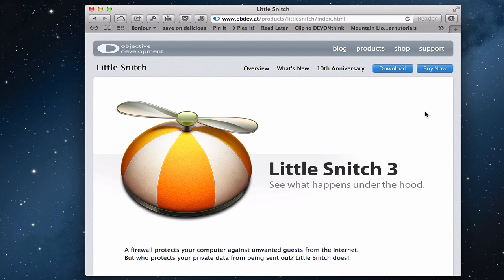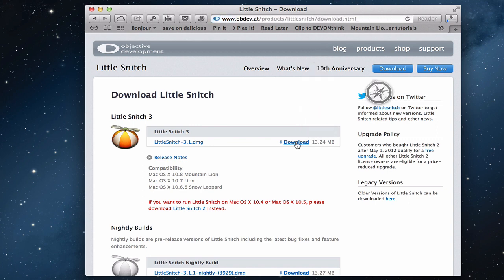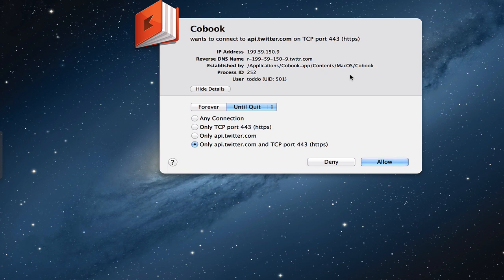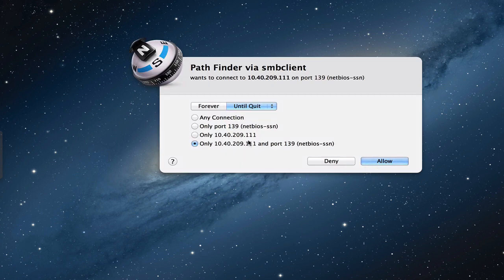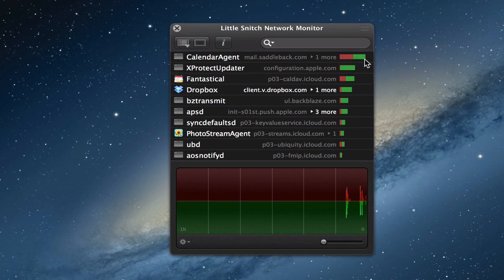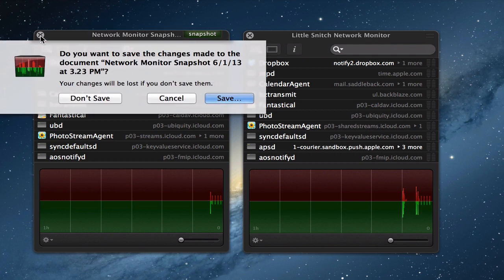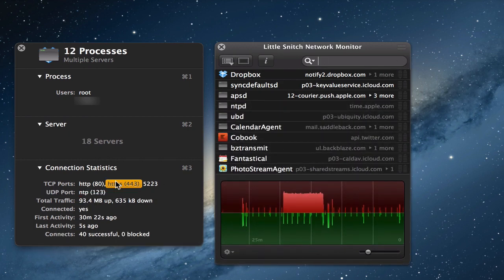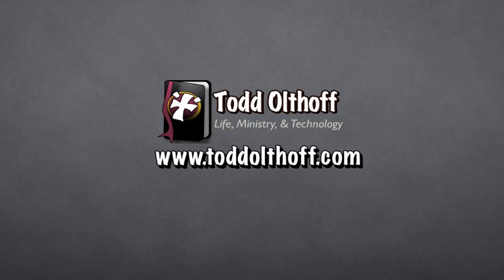Mountain Lion Server Part 45: Little Snitch Part 1-Network Monitor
In this screencast tutorial I cover an application that helps you monitor both in and outgoing traffic on your network called Little Snitch 3. Little Snitch offers a great way to get a hold on which programs are "phoning home" and now also adds a built in firewall that warns you when programs are trying to access your computer from the outside world. Little Snitch is unique in that it lets you know right away when a connection is coming in or going out and blocks that connection until you either approve or deny it.

In this screencast I cover how to install Little Snitch, work through the on screen prompts when connections are coming in and I go over the features in the network monitor. In the next screencast I will cover the rules pane.

If you find this tutorial helpful please thumbs up, share, or favorite the video.